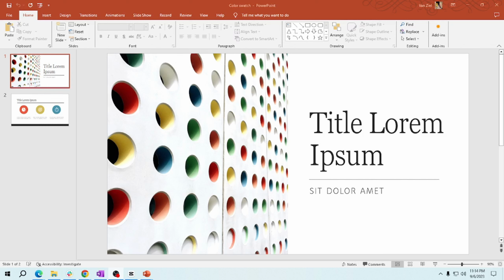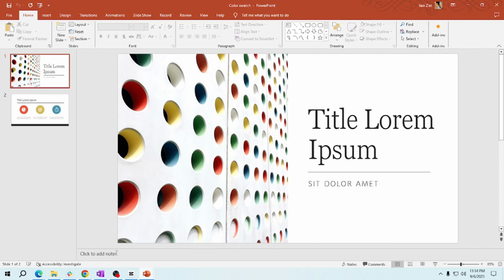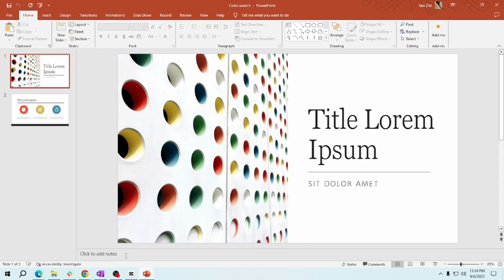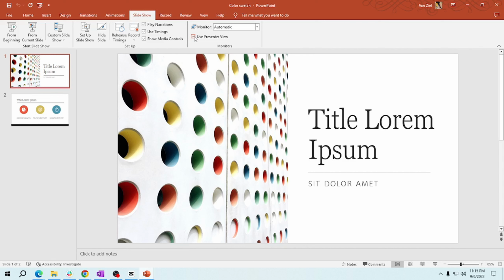How to Add Speaker Notes to Your PowerPoint Slides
In this video, I'll show you How to Add Speaker Notes to Your PowerPoint Slides.

In this video, I will show you how to add speaker notes to your PowerPoint slides. Speaker notes are valuable for providing additional context and reminders during your presentation, ensuring a smooth delivery of your content. Join me to learn how to easily incorporate these helpful notes into your PowerPoint slides for more effective presentations.